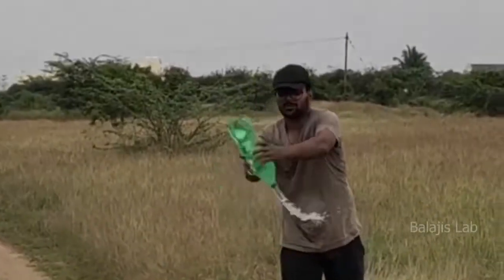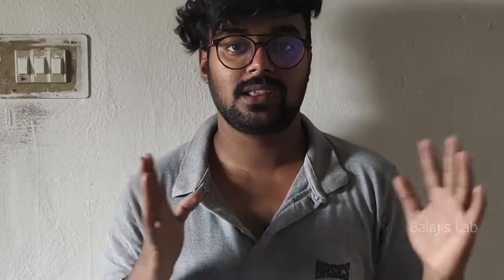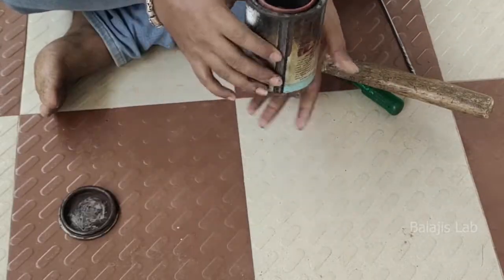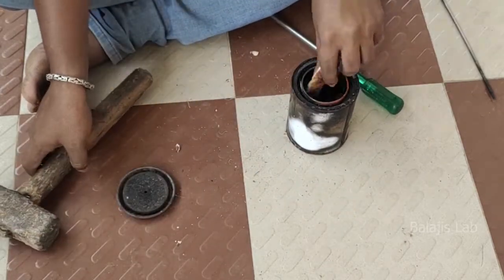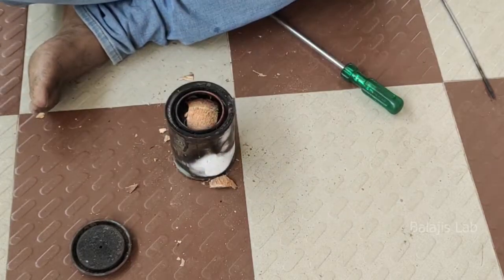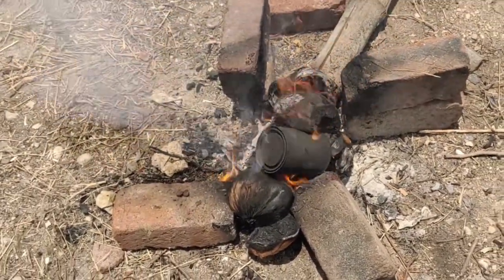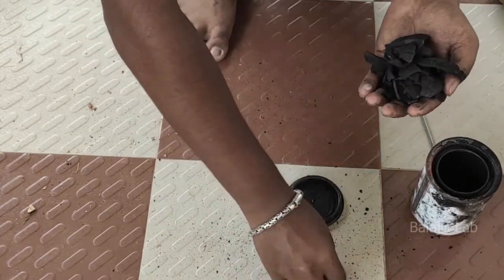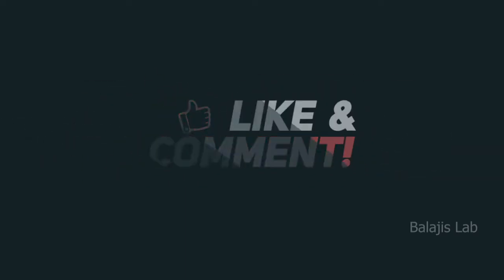Making Charcoal @ Home for Gunpowder | தமிழ்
Music credits--